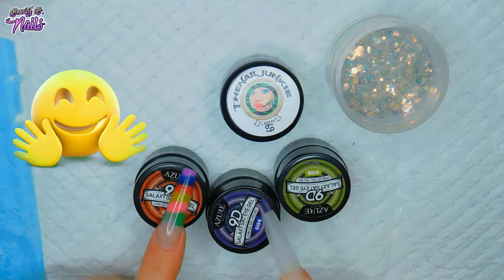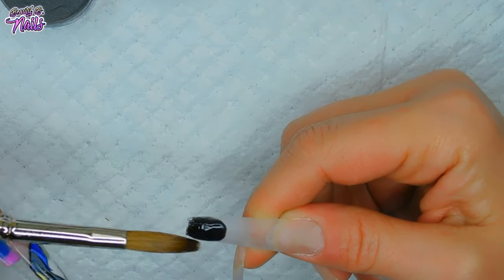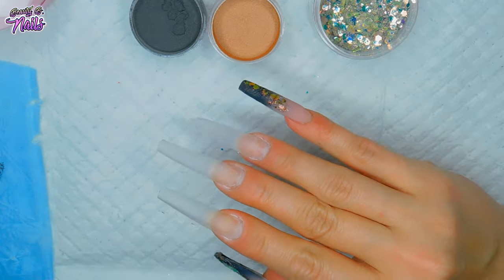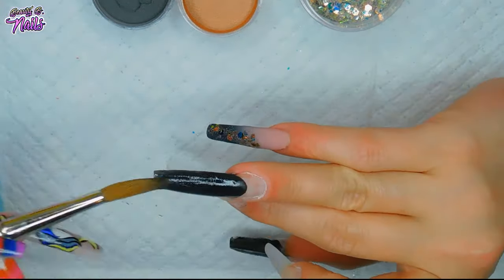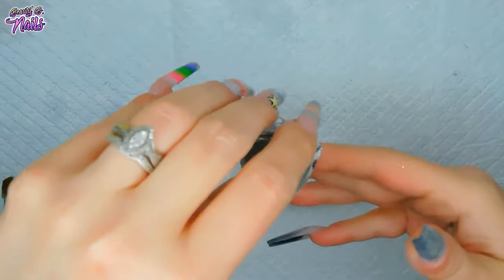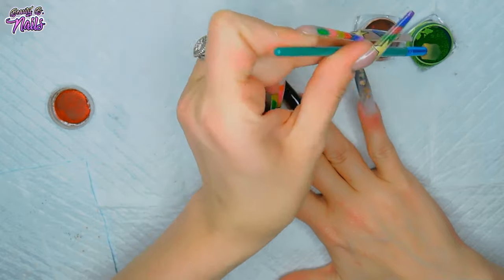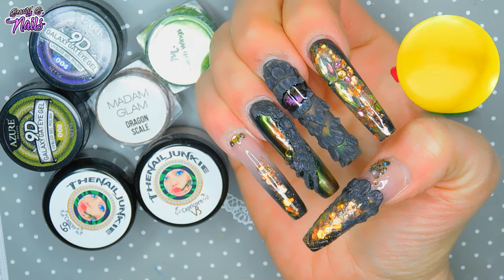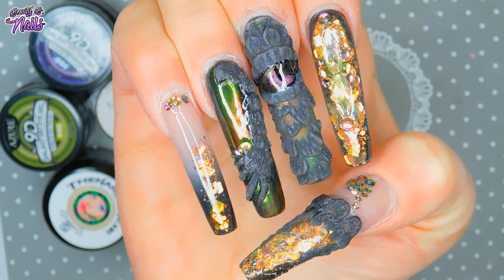Wow!!! 3D Nail Art..How to do Dragon Nails!!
Kadsnailart
KADSRUFF

10% Code for Maniology
 BEAUTYBNAILS10

Sxc Polygel